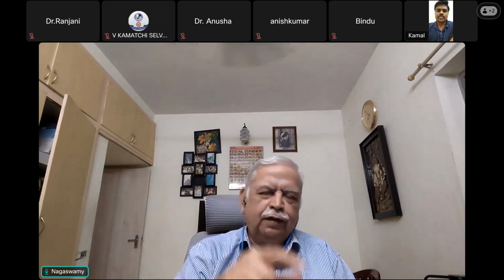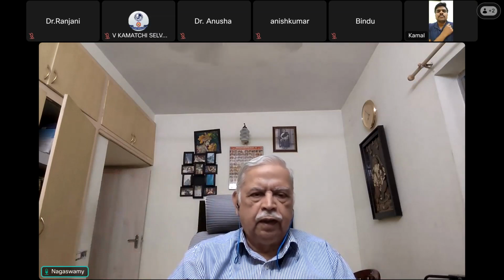4 SEP 2025 - BRACHIAL PLEXUS ANATOMY - DR KAMAL PANDIAN (MIOT) WITH PROFESSOR V NAGASWAMY